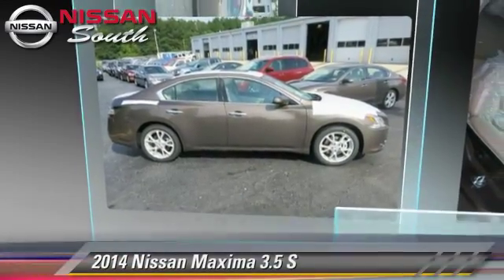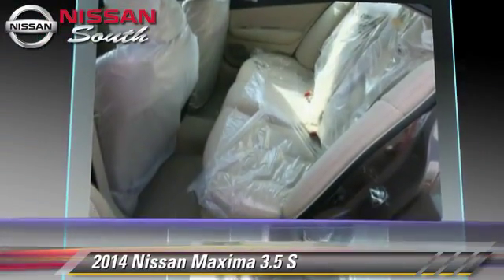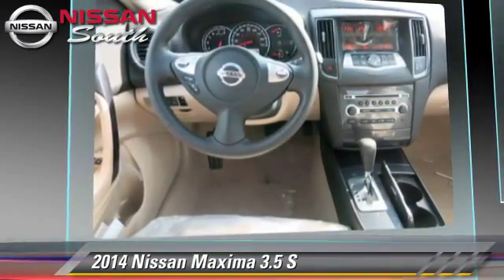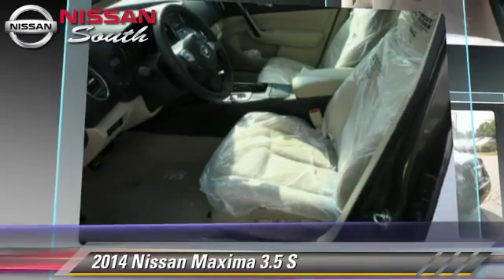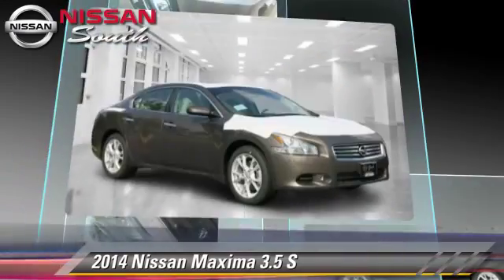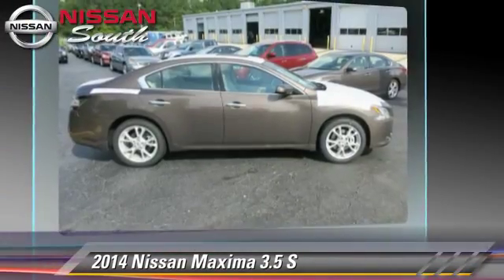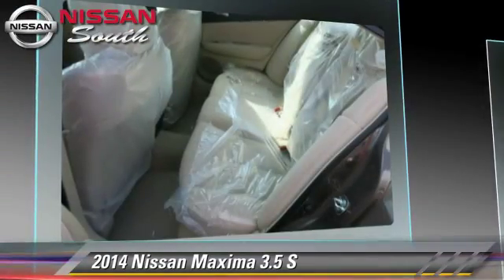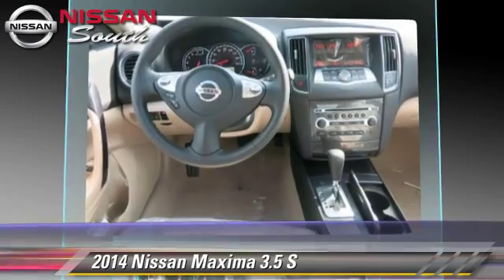Nissan South Morrow, Morrow GA 30260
6889 Jonesboro Road Morrow GA 30260

[DFIN:3:3105850:I:1309:BC7DC777:73072ca7de218e225b977ef7c4fdb124]